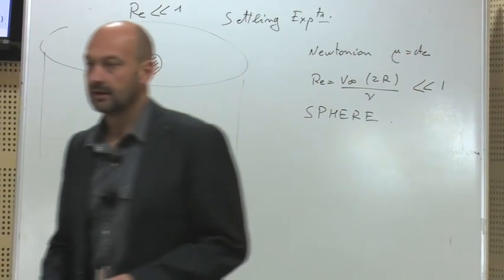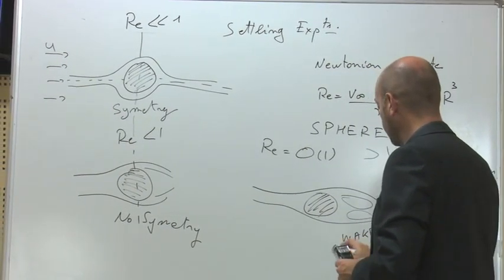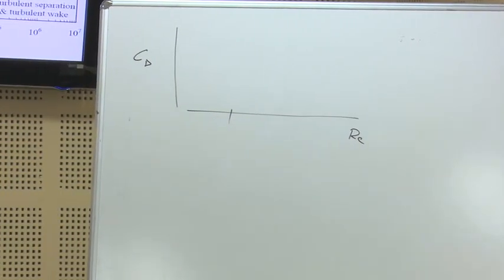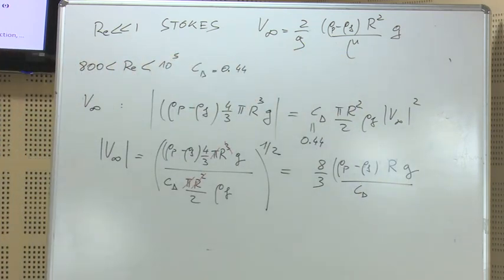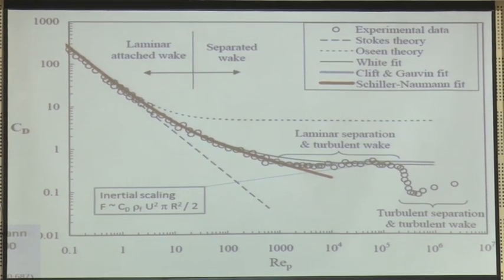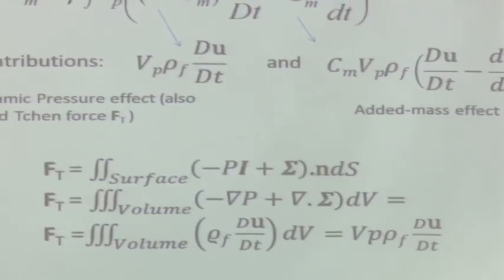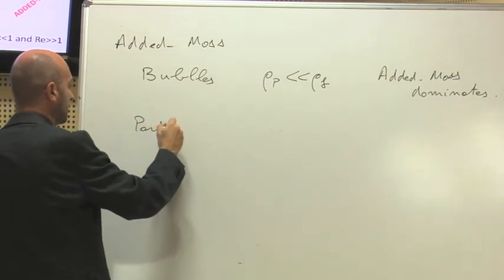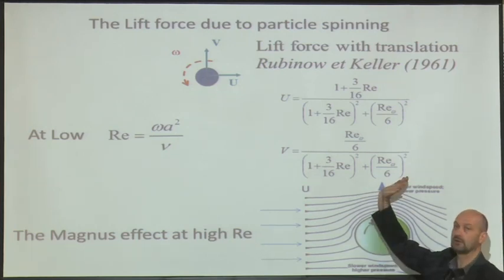25. Reminder of Force Balance and Determination of Characteristic Time Scale(Cond.)